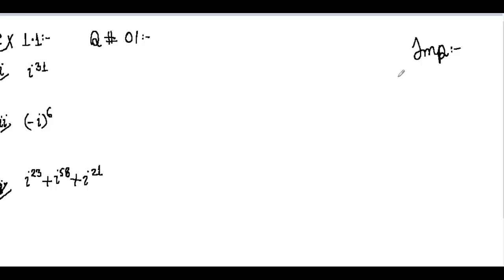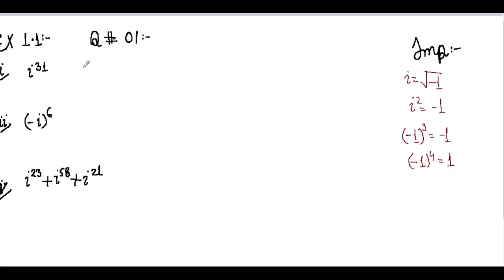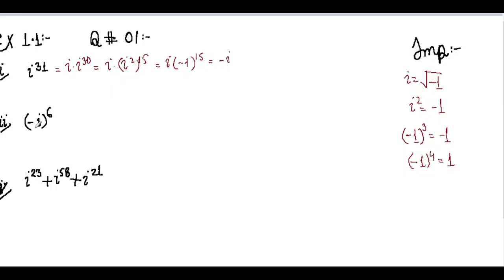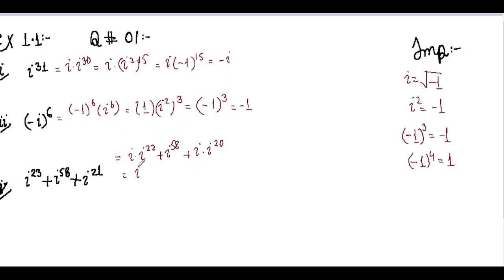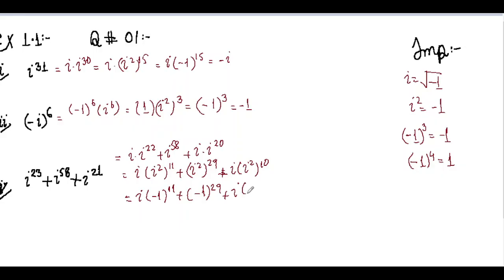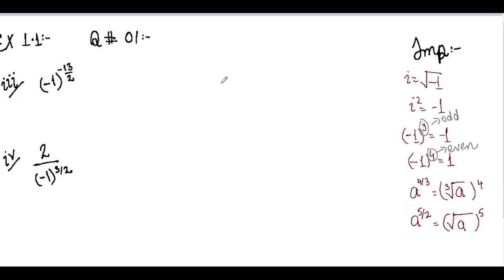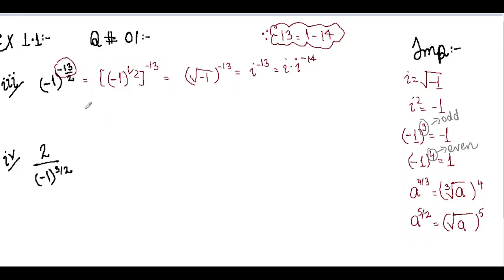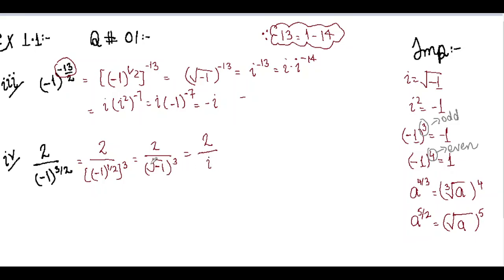Chap 1 Ex 1.1 Q1, HSSC Part 1, Math Class 11 (NBF)